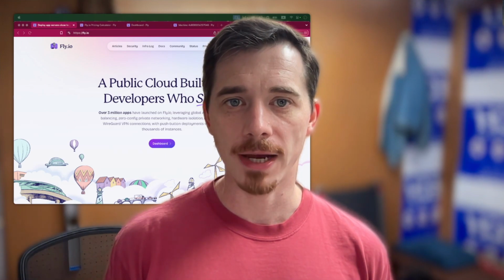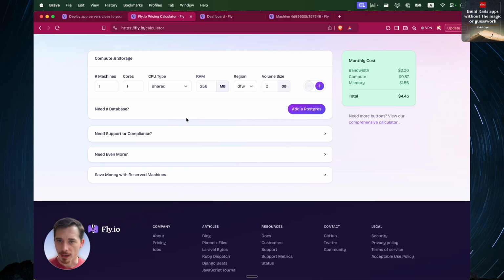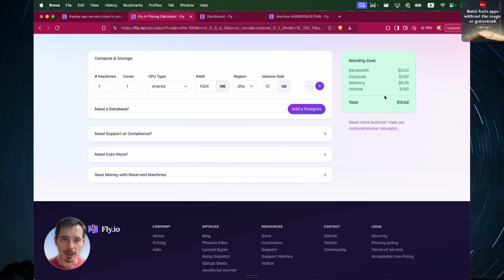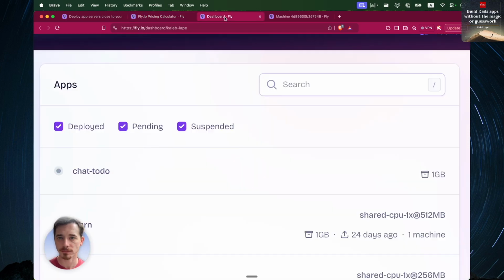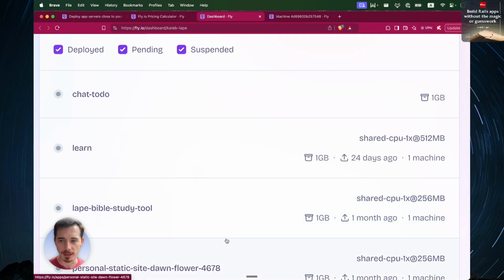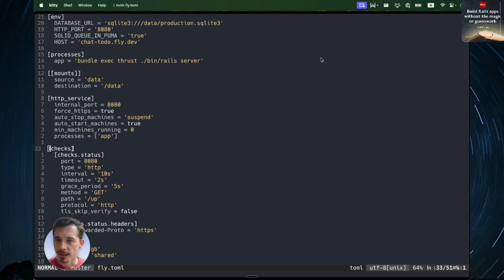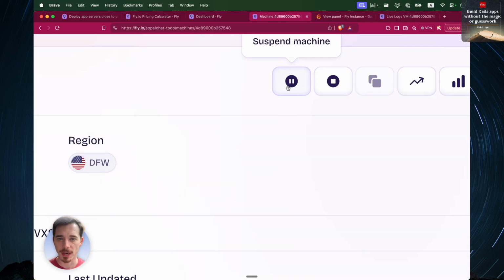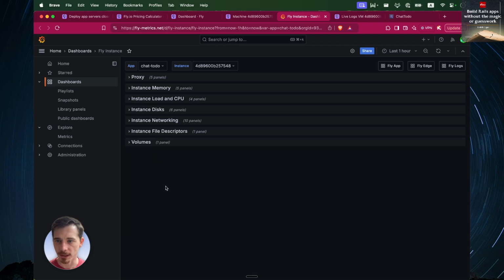The CHEAPEST Way to Deploy Rails 8 Apps in 2024 | Fly.io Hidden Features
In this episode, we dive deep into a money-saving secret for deploying Rails applications on Fly.io! I'll show you how to leverage the auto-suspend feature to dramatically cut your hosting costs while maintaining lightning-fast response times. We explore real-world examples with my own Rails 8 apps, from running comfortably on just 256MB of RAM to using SQLite as our database. Together, we'll look at the Fly.io dashboard, examine the configuration settings that make it all work, and watch a live demo of auto-suspend in action. Whether you're building a weekend project or launching multiple side hustles, these tips will help you keep your hosting bills under control without sacrificing performance.